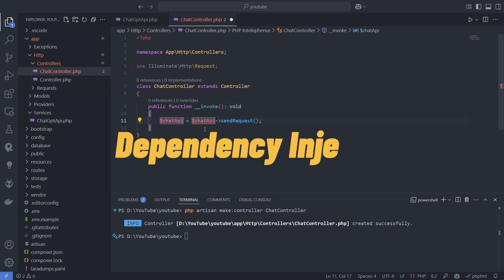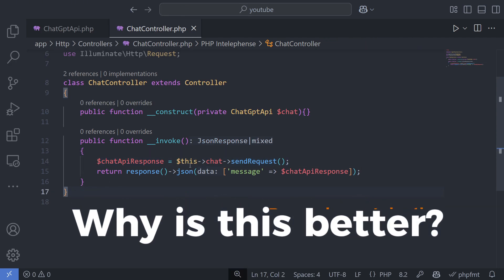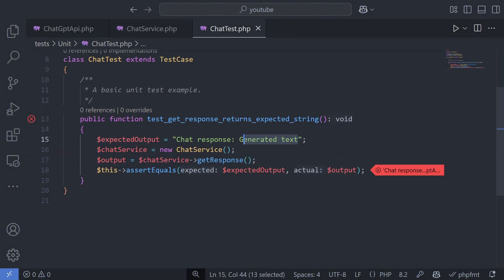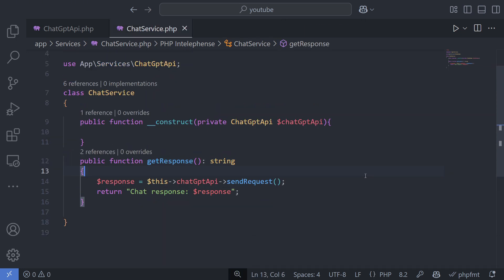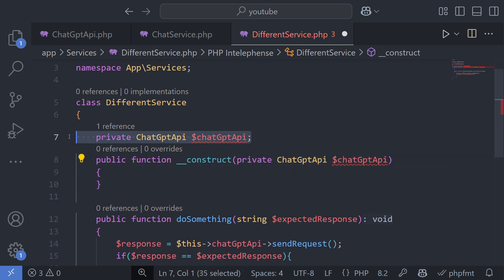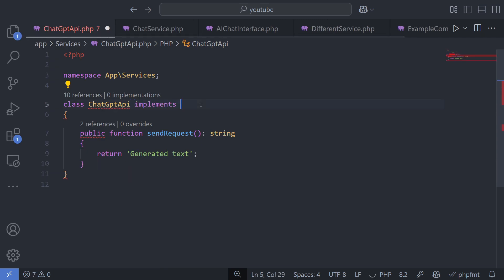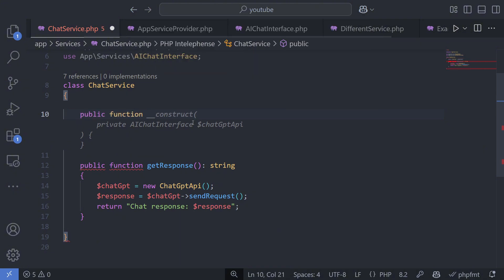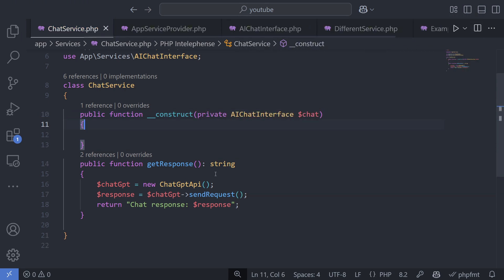The Power of Dependency Injection in Laravel: Best Practices for Developers💻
In this video, we dive deep into the power of Dependency Injection in Laravel and explore how it can streamline your code, improve maintainability, and boost scalability for your applications. This video will help you understand the best practices for using Dependency Injection to create cleaner and more efficient Laravel applications.

Timestamps:
00:00 - Introduction
00:08 - What is dependency injection?
00:54 - Why should dependency injection be used?
04:05 - Programming to an interface with DI
05:55 - Summary